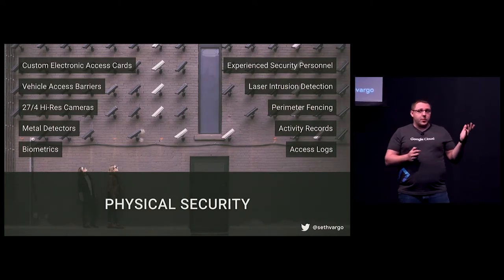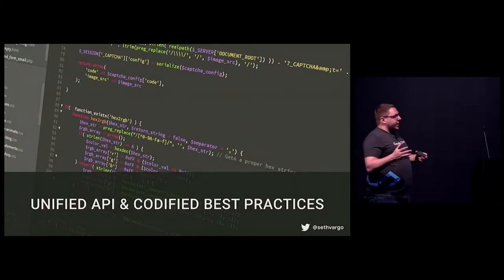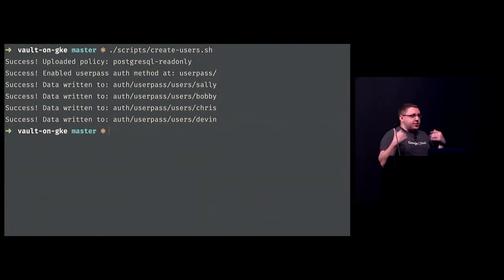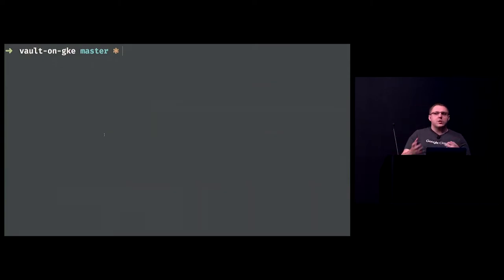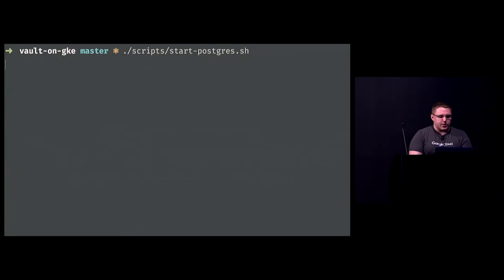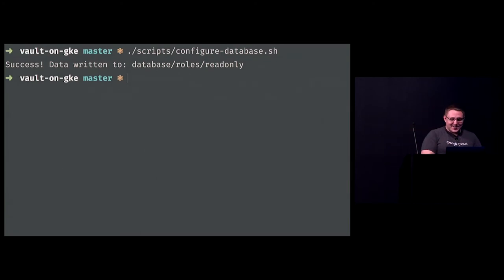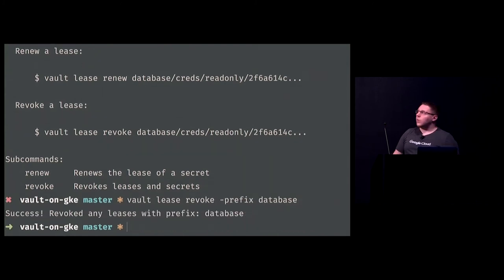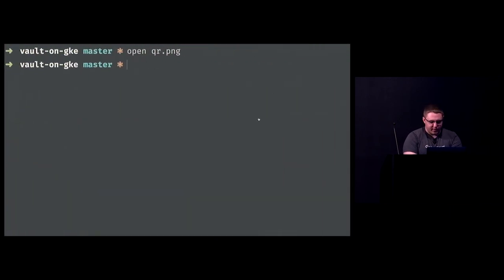Modern Security with Microservices and the Cloud - Seth Vargo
It’s great that you’ve moved to microservices, but how are you distributing secrets? This talk offers an overview of Vault’s unique approach to secret management by providing secrets as a service for services (and humans), that is highly scalable and easily customizable to fit any environment.

This talk has two primary goals:

    Identify the new security challenges associated with using cloud technologies and microservices
    Showcase how the free and open source tool, Vault, can help reduce those security challenges

Topics include:

    Discussion of traditional security (perimeter security, firewalls, etc)
    Identifying new challenges and solutions in cloud and microservices security
    Describe Vault’s architecture and how it provides “secrets as a service”
    Storing static secrets such as WiFi credentials
    Generating dynamic secrets, such as database passwords or cloud credentials
    Providing encryption as a service